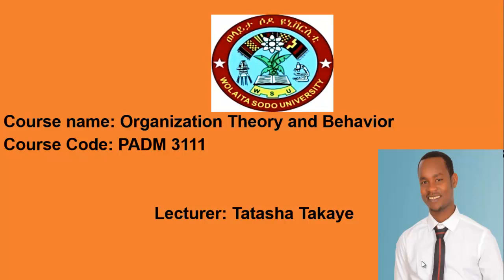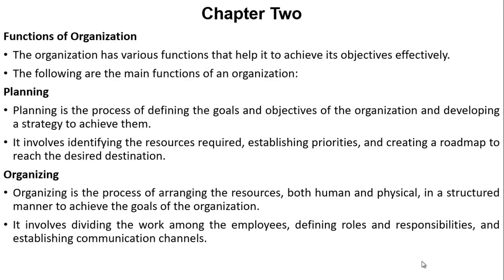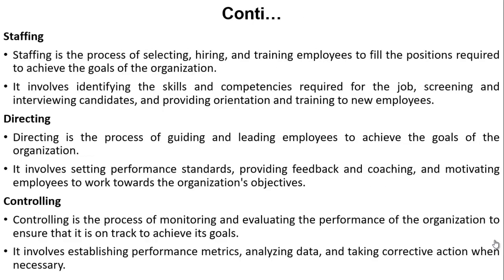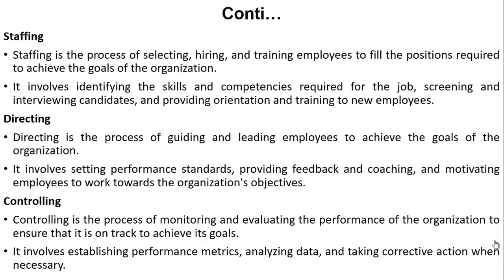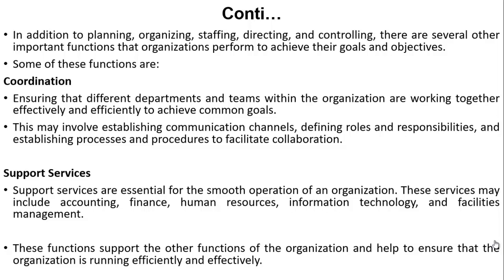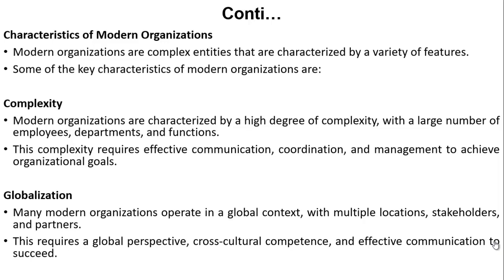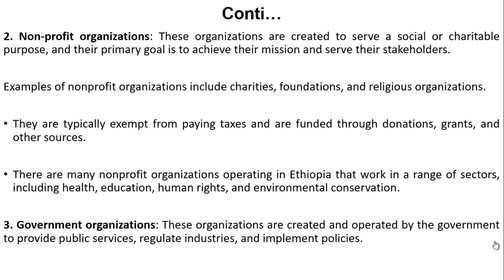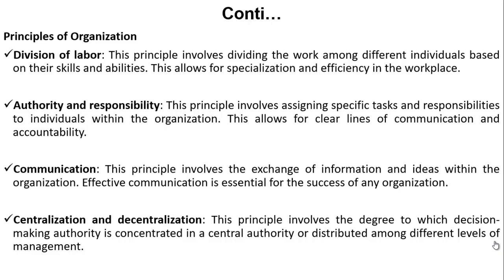Chapter 1: Organization Theory and Behavior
The Organization, Functions of Organization, Characteristics of Modern Organizations, Types of Organizations, Principles of Organization, Ethics and Social Responsibility of Organizations
An organization is a social entity that has a collective goal, is composed of a group of people, and often has a structure designed to facilitate the achievement of its objectives.

Organizations can exist in various forms, such as for-profit, non-profit, government agencies, or community-based organizations.

They can range from small groups to large multinational corporations.

The purpose of an organization is to achieve shared goals by coordinating the efforts of its members in an efficient and effective manner.